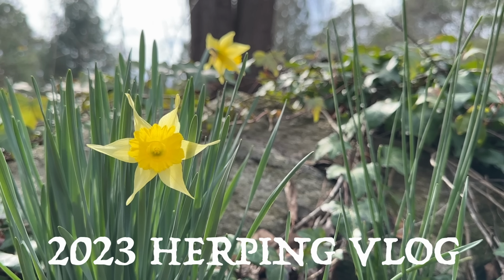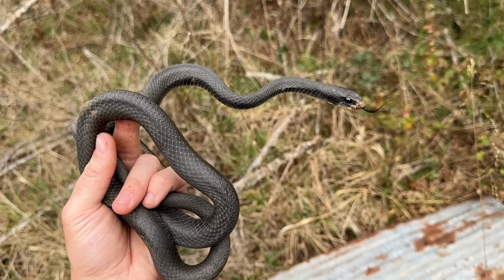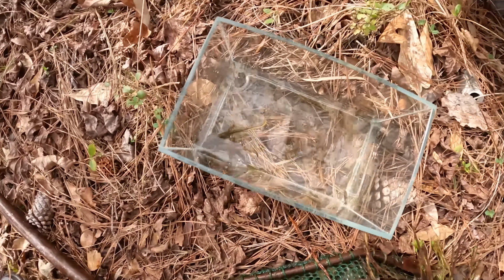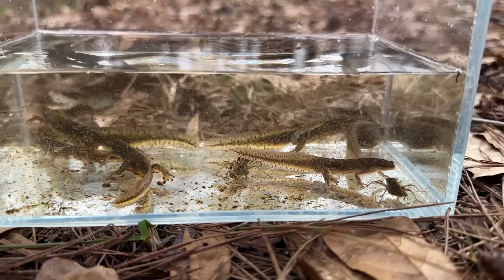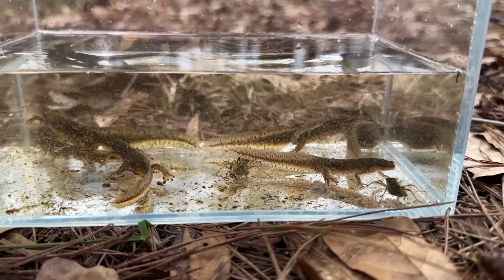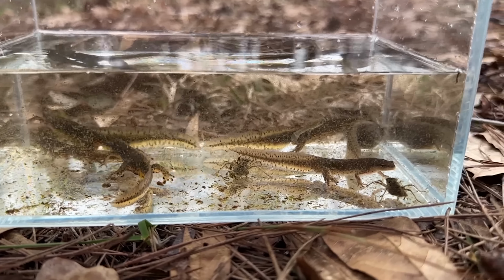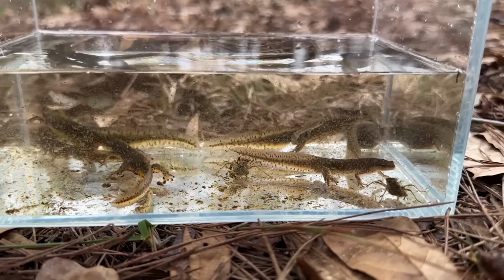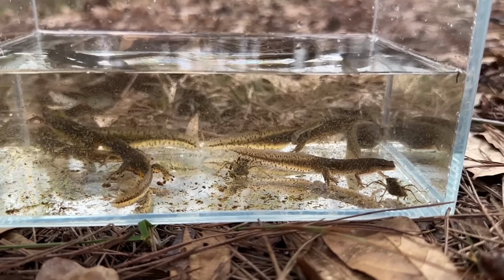Dipnetting, Night Shining, and the First Yard Snake of Spring! Metro Atlanta Field Herping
A fun day of dipnetting, tin flipping, and night shining around local wetlands!

2023 Species List:

Salamanders:
Spotted Salamander (Amystoma maculatum) (Ep. 1)
Marbled Salamander (Ambystoma opacum) (Ep. 1)
Southern Red-backed Salamander (Plethodon serratus) (Ep. 1)
Webster’s Salamander (Plethodon websteri) (Ep. 2)
Spotted Dusky Salamander (Desmognathus conanti) (Ep. 2)
Southern Two-lined Salamander (Eurycea cirrigera) (Ep. 2)
Northern Red Salamander (Pseudotriton ruber ruber) (Ep. 2)
Four-toed Salamander (Hemidactylium scutatum) (Ep. 2)
Northern Slimy Salamander (Plethodon glutinosus) (Ep. 2)
Carolina Spring Salamander (Gyrinophilus porphyriticus dunni) (Ep. 3)
Talladega Seal Salamander (Desmognathus cheaha) (Ep. 3)
Three-lined Salamander (Eurycea guttolineata) (Ep. 4)
Southern Red Salamander (Pseudotriton ruber vioscai) (Ep. 5)
Chattooga Dusky Salamander (Desmognathus perlapsus) (Ep. 7)
Seal Salamander (Desmognathus monticola) (Ep. 8)
Blue Ridge Two-lined Salamander (Eurycea wilderae) (Ep. 8)
Southern Zigzag Salamander (Plethodon ventralis) (Ep. 8)
Apalachicola Dusky Salamander (Desmognathus apalachicolae) (Ep. 9)
Hillis’s Dwarf Salamander (Eurycea hillisi) (Ep. 9)
Southeastern Slimy Salamander (Plethodon grobmani) (Ep. 12)
Eastern Newt (Notophthalmus viridescens) (Ep. 15)

Frogs:
American Toad (Anaxyrus americanus) (Ep. 2)
Bullfrog (Lithobates catesbeianus) (Ep. 2)
Southern Leopard Frog (Lithobates sphenocephalus) (Ep. 2)
Upland Chorus Frog (Pseudacris feriarum) (Ep. 2)
Pickerel Frog (Lithobates palustris) (Ep. 3)
Wood Frog (Lithobates sylvaticus) (Ep. 3)
Cope’s Gray Treefrog (Hyla chrysoscelis) (Ep. 3)
Green Treefrog (Hyla cinerea) (Ep. 3)
Green Frog (Lithobates clamitans melanota) (Ep. 3)
Squirrel Treefrog (Hyla squirella) (Ep. 6)
Greenhouse Frog (Eleutherodactylus planirostris) (Ep. 7)
Spring Peeper (Pseudacris crucifer) (Ep. 10)
Northern Cricket Frog (Acris crepitans) (Ep. 10)
Southern Toad (Anaxyrus terrestris) (Ep. 11)
Bronze Frog (Lithobates clamitans clamitans) (Ep. 11)
Pinewoods Treefrog (Hyla femoralis) (Ep. 12)
Eastern Spadefoot Toad (Scaphiopus holbrooki) (Ep. 12)

Lizards:
Green Anole (Anolis carolinensis) (Ep. 1)
Eastern Fence Lizard (Sceloporus undulatus) (Ep. 2)
Ground Skink (Scincella lateralis) (Ep. 3)
Peninsula Mole Skink (Plestiodon egregius onocrepis) (Ep. 7)
Six-lined Racerunner (Aspidoscelis sexlineata) (Ep. 15)

Snakes:
Corn Snake (Pantherophis guttatus) (Ep. 1)
Brown Snake (Storeria dekayi) (Ep. 2)
Eastern Smooth Earth Snake (Virginia valeriae valeriae) (Ep. 3)
Southern Ringneck (Diadophis punctatus punctatus) (Ep. 3)
Cottonmouth (Agkistrodon piscivorus) (Ep. 5)
Timber Rattlesnake (Crotalus horridus) (Ep.5)
Eastern Ratsnake (Pantherophis alleghaniensis) (Ep. 5)
Gray Ratsnake (Pantherophis spiloides) (Ep. 6)
Florida Cottonmouth (Agkistrodon conanti) (Ep. 6)
Peninsula Ribbon Snake (Thamnophis saurita sackenii) (Ep. 7)
Banded Water Snake (Nerodia fasciata) (Ep. 7)
Copperhead (Agkistrodon contortrix) (Ep. 9)
Brown Watersnake (Nerodia taxispilota) (Ep. 10)
Midland Watersnake (Nerodia sipedon pleuralis) (Ep. 10)
Eastern Garter Snake (Thamnophis sirtalis) (Ep. 11)
Queen Snake (Regina septemvittata) (Ep. 11)
Southeastern Crowned Snake (Tantilla coronata) (Ep. 11)
Eastern Diamondback Rattlesnake (Crotalus adamanteus) (Ep. 12)
Eastern Kingsnake (Lampropeltis getula) (Ep. 13)
Northern Black Racer (Coluber constrictor constrictor) (Ep. 15)

Turtles:

Florida Cooter (Pseudemys floridana) (Ep. 6)
Eastern River Cooter (Pseudemys concinna concinna) (Ep. 10)
Yellow-bellied Slider (Trachemys scripta scripta) (Ep. 10)
Red-eared Slider (Trachemys scripta elegans) (Ep. 10)
Common Snapping Turtle (Chelydra serpentina) (Ep. 15)

Crocodilians:

American Alligator (Alligator mississippiensis) (Ep. 6)